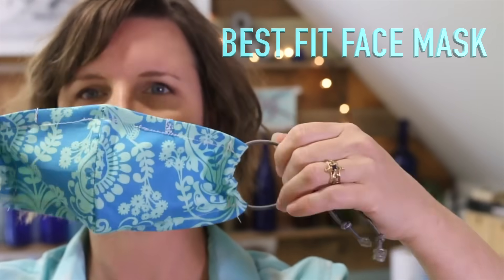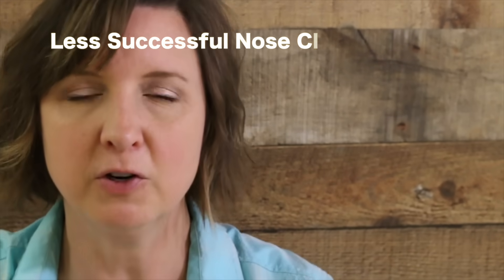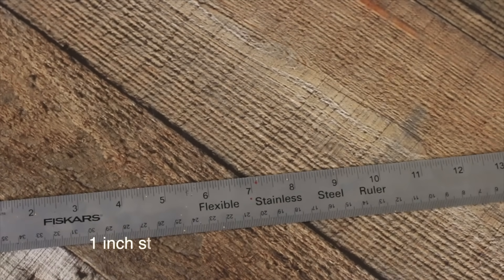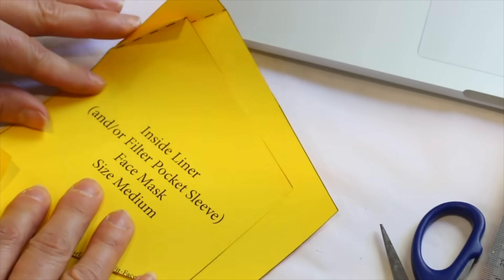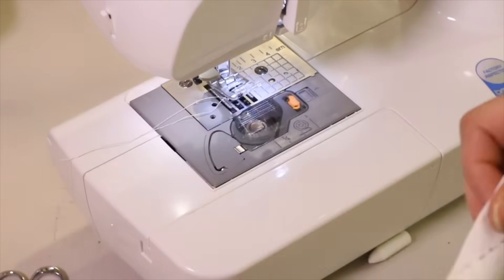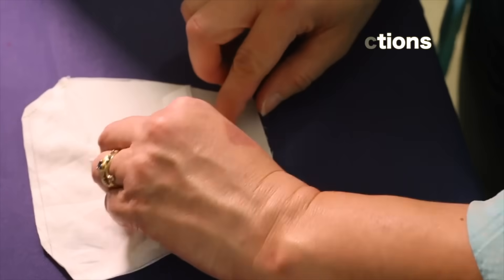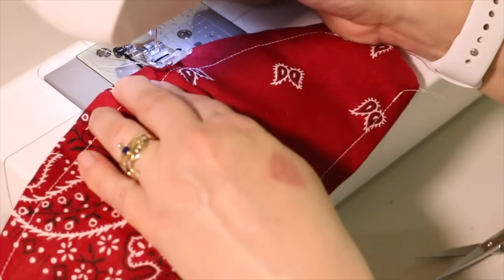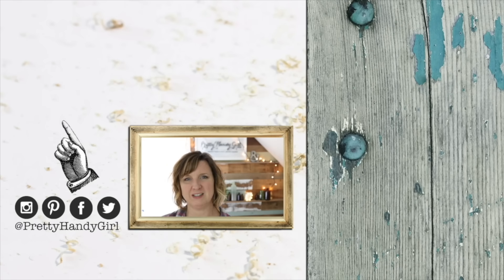Best Fit Face Mask Tutorial Video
Best Fitting Face Mask - Designed for simple sewing, less fabric and form fitting for more head shapes. Make this mask for COVID-19 (Coronavirus) protection in less than 30 minutes. Plus, alternatives to materials currently unavailable.

How I Designed this Mask:
During the coronavirus outbreak I started making DIY Face Masks using some of the patterns I found online, but I really didn’t like fit, especially because I was used to my more form-fitting and comfortable masks used for carpentry or demolition. So I designed what I’m calling the “Best Fit Facemask.” It’s more form-fitted onto the face and it has adjustable elastic ties around the ears to fit a wider variety of faces.

As a general contractor and woodworker, I had searched for form-fitting and comfortable masks to protect my lungs from dust and debris. For that reason, I knew there were better options than most of the sewing mask patterns I found. (These are not a replacement for N95 or surgical masks. These masks are designed to add an additional layer of protection.)

Face Mask Template Sizes:
The medium should fit most people, especially with the adjustable straps. I've included a large template for those who have a longer face or bigger head.

Does this mask have a filter pocket?
Filter Pockets or No Pocket, your choice! Instructions for sewing a mask with or without a filter pocket are included. In fact, it's only one step difference.

In addition to this pattern being easier to sew, it also uses less fabric to allow you to make more masks with the fabric you have on hand. Speaking of fabric, these are some sources for fabric in your home so you don't have to buy anything!

Materials:
Fabric (see below for suggestions) or order
Scissors: (good sewing scissors speed along the process.)
Elastic Strap material (see below for ideas)
Favorite Nose clip materials bead (or buttons)
Sewing Machine

Better Face Mask Fabric Materials:

There is some science behind the materials used for face masks. Although the tighter woven (more thread count) fabrics offer more protection, they do pose the issue of being harder to breathe through. If you want to choose the best materials for both, here is a list of best materials for making your DIY face mask when trying to prevent virus transmission.

Sources for Mask Materials in Your Home:
Quilter's Cotton Fabric
Cotton Blend Fabric
Sheets or Pillowcases
Tea Towels (not terrycloth)
Fabric Napkins
Scarfs or Bandanas
Flannel
Dress Shirts
Other Cotton Fabrics

Nose Clip Materials:
Coffee Bag Tie

If you don't have a coffee bag tie:
• Electrical tape and 18 gauge wire (or straightened paper clips) make a similar functioning nose clip.
Simply cut a piece of electrical tape 3 inches long. Lay two 2.5" pieces of wire onto half the tape and fold over the other half to seal the wire inside the tape. Trim off the ends, leaving a small amount of tape to cover the wires.

Adjustable Strap Materials:
• 1/8" round shock or paracord (cut two 12 inch lengths per mask)
• 1" cut strips of t-shirt material (cut 6-8 inch lengths and stretch to 12 inches long)

Full head & neck strap material option:
5/8" foldover elastic

The key to the Best Fit Face Mask fitting so well is the adjustable straps. Using a craft bead on the straps allows the user to adjust the mask to their face. The paracord is the hardest to thread, but I used pointed tweezers to poke the straps through. The t-shirt material and flat ribbon elastic is much easier to thread through.

No matter what material you use for the straps, be sure to tie the ends of your straps to prevent the bead from coming off.

If you don’t have craft beads, a button with some craft twine can work well as a strap adjuster.